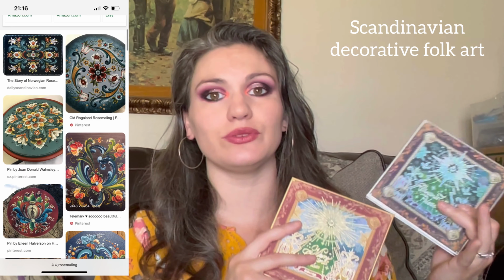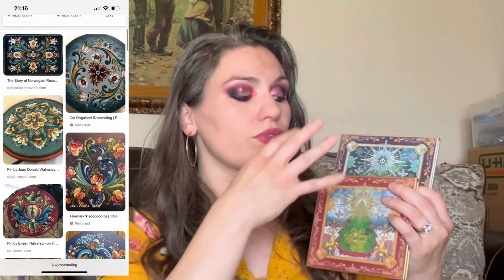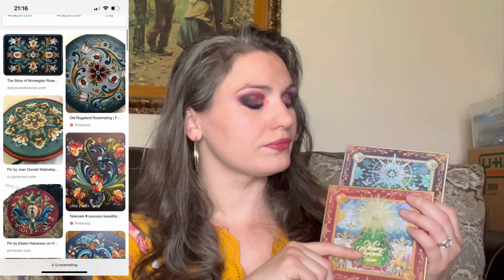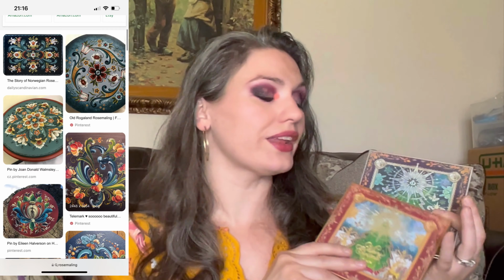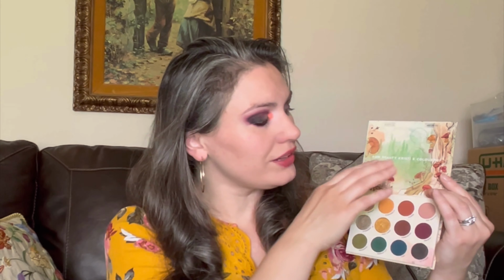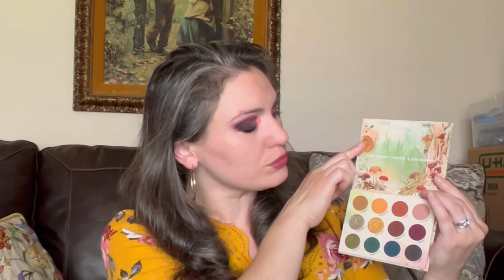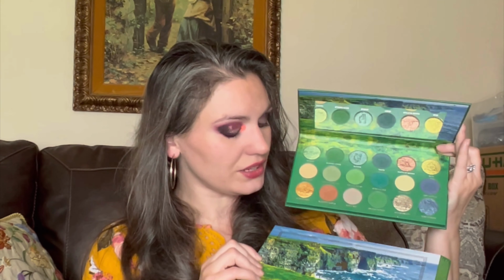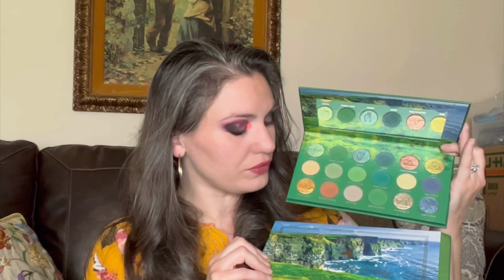PRETTIEST PACKAGING! Cosmic Brushes, Coloured Raine, Oden’s Eye, and more!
As we prepare to move into a new home, my mind is on decorating so let's look at some palettes that I would be happy to display.

Thank you for visiting my channel; I hope you like what you see and decide to stick around!
🌱 Rachel.

ON MERCARI & POSHMARK: *@shimmers_silver* (I will not profit on items received in PR; price covers shipping)
A little about me:
 🌿   Christian, wife, homeschooling mama
 🌿   Musician and artist
 🌿   Low-key tea snob, bike rider, and thinker that hedgehogs are terribly cute 🦔
   DISCONTINUED BUT MAY BE AVAILABLE SECONDHAND:
ColourPop "At Forest Sight" & "Limoncello" || Oden's Eye "Christmas Eve" & "Merry Christmas"
FTC: No payment or product was accepted in exchange for a positive review. All opinions expressed herein are my own, regardless of how I obtained the item(s).

Video editor: InShot
Musician: Xuxiao